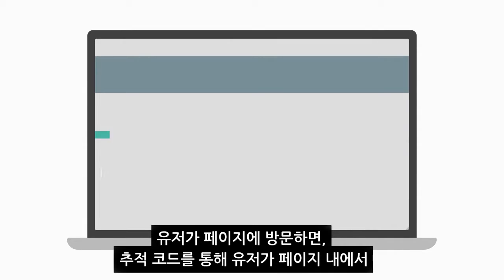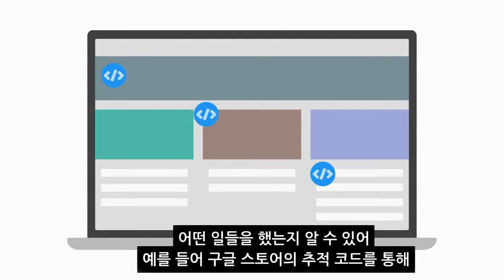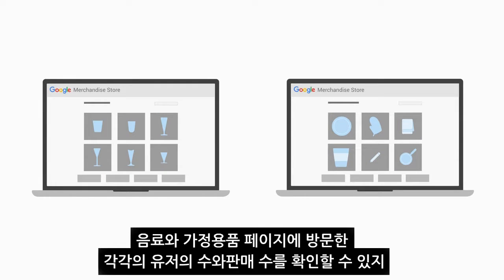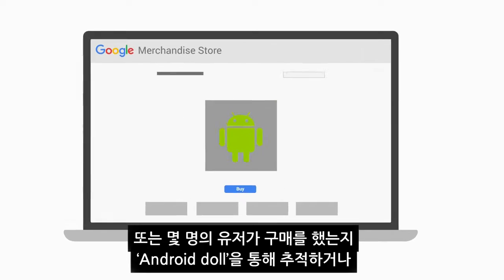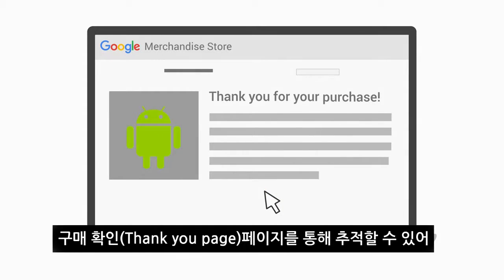1 - 2 그래서 GA로 뭘 할 수 있는데?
잡케터의 GA 파헤치기!
1 - 2  그래서 GA로 뭘 할 수 있는데?